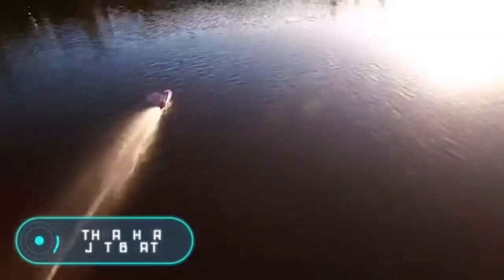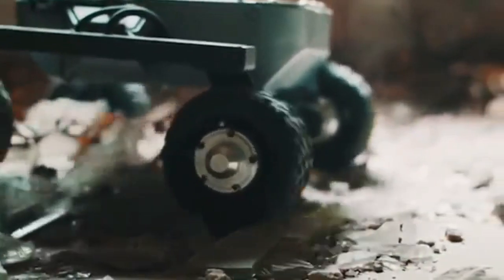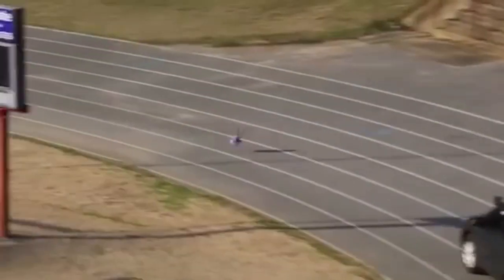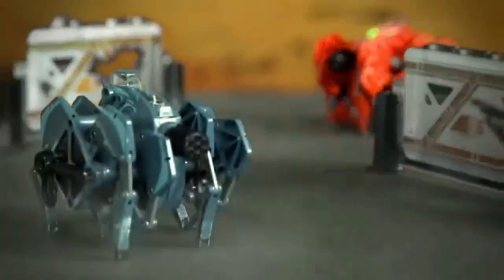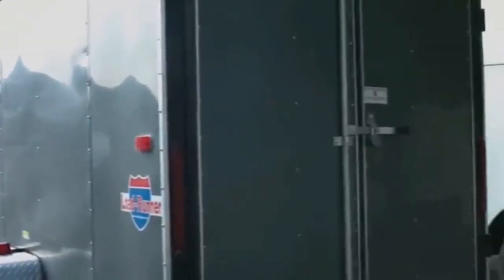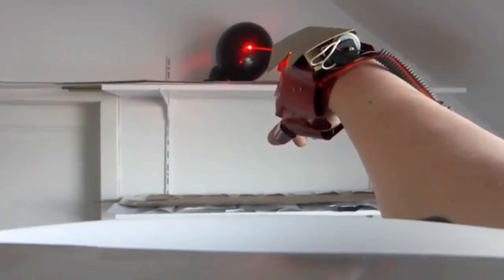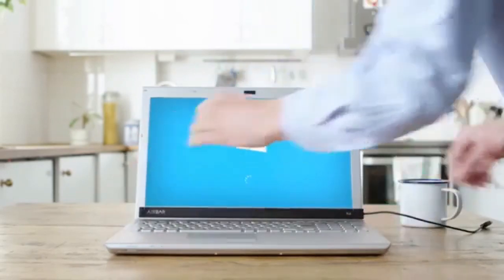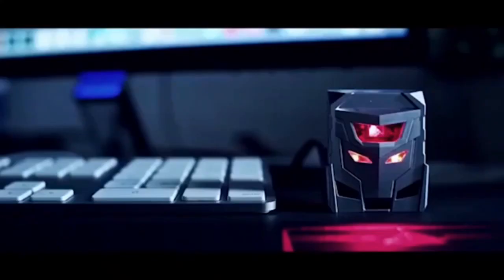Top 10 Most Incredible Robotics Invention That Will Shock You After Watching!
Innovative technologies